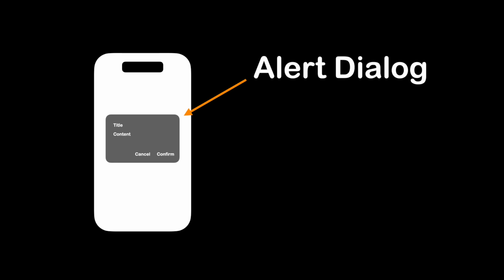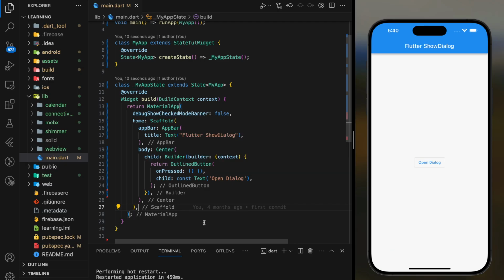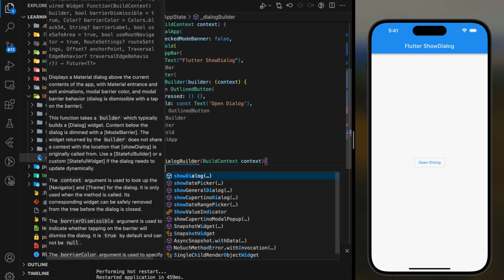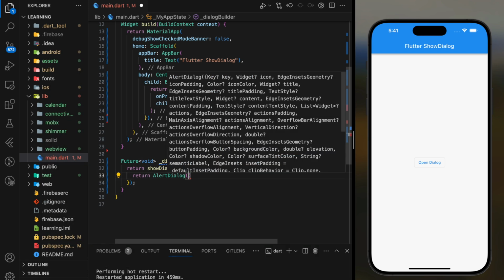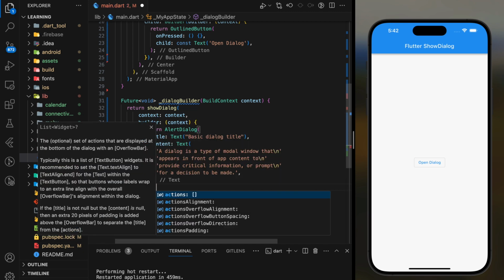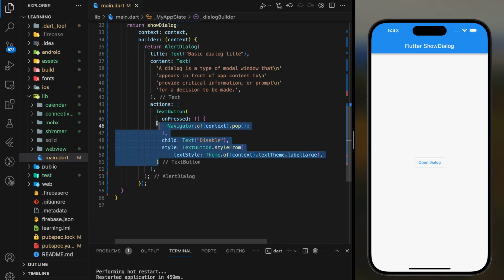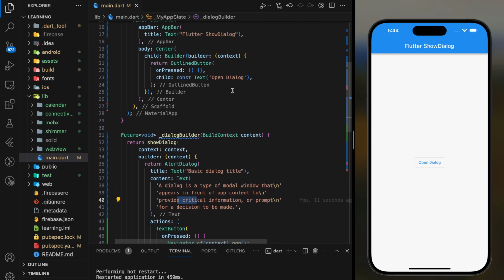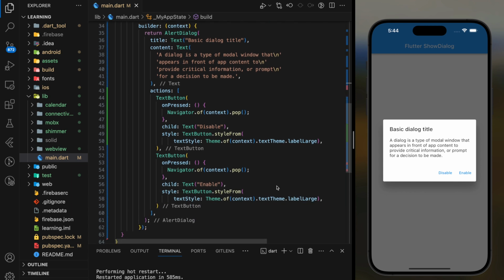How To Create A Flutter AlertDialog In Just 2 Minutes!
This tutorial shows you how to create a highly customisable alert dialog in your flutter application. Alert dialog is used to inform user about situations that require user acknowledgement. For example, when user performing delete action or payment action. For more implementation details, checkout to the complete tutorial video !